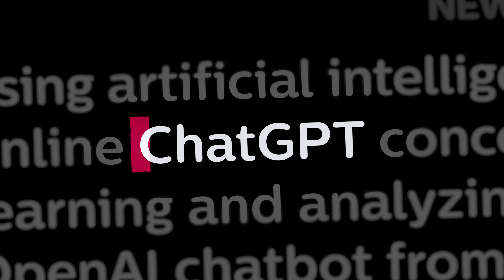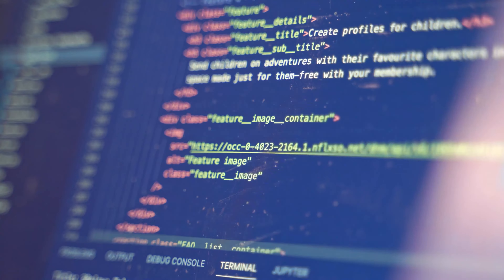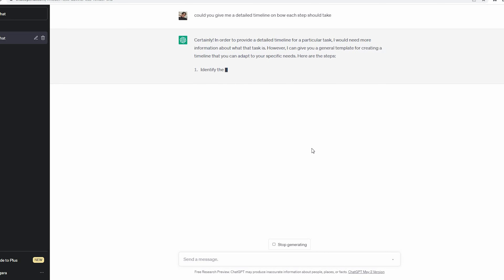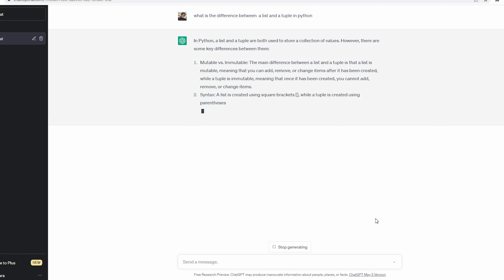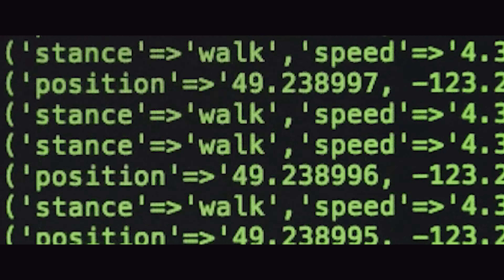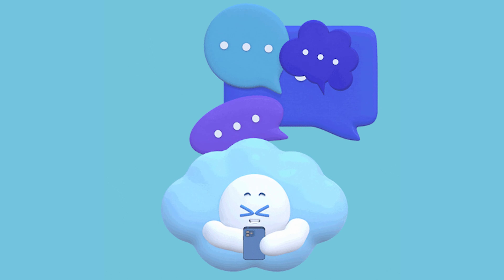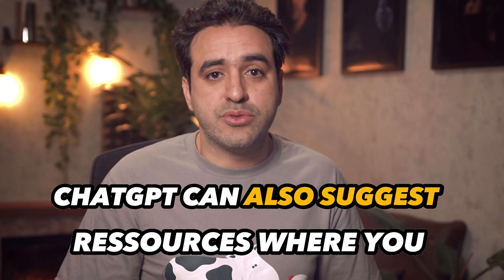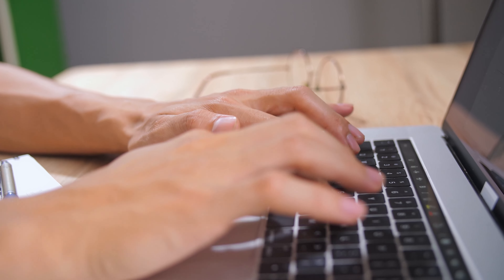How to use ChatGPT to be a Better Coder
In this video, we'll dive into the exciting world of artificial intelligence and learn how to leverage ChatGPT, a state-of-the-art language model developed by OpenAI, to enhance your coding abilities.

Whether you're a beginner just starting out or an experienced programmer looking to sharpen your skills, ChatGPT has got you covered. Join us as we share invaluable tips and techniques on how to utilize this AI tool effectively to boost your coding efficiency and creativity.

Don't miss out on this opportunity to unlock the full potential of AI in your programming journey. Let's elevate your coding skills together with ChatGPT!

00:00 Intro
00:40 Design a study plan
01:54 Use ChatGPT as tutor
02:46 ChatGPT to complete and test
03:48 Fix Bugs
04:45 Prepare for interviews